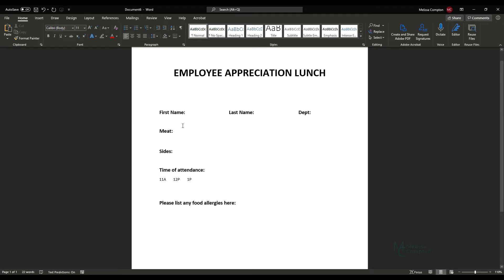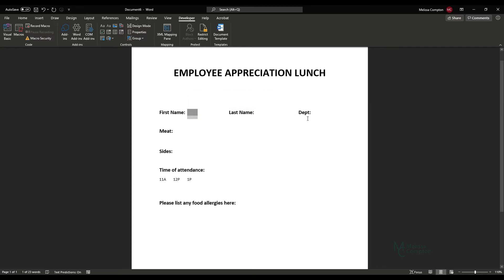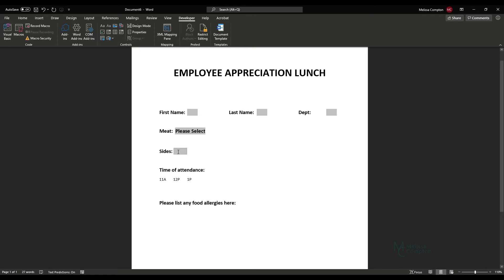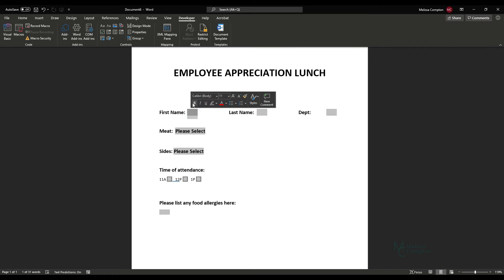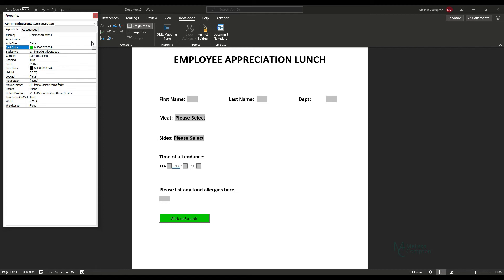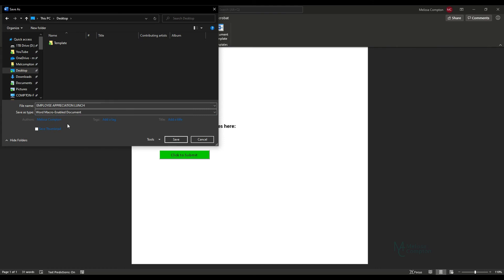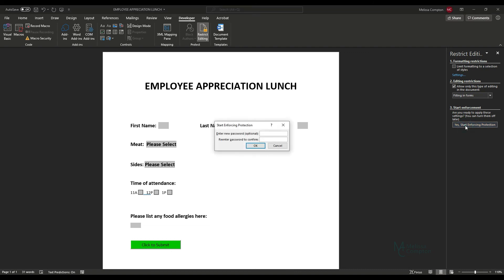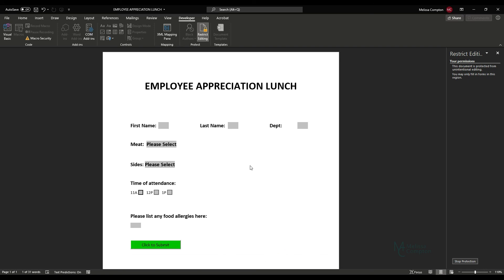How to create a fillable form with a submit button in Word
​In this tutorial you’ll learn how to create a fillable form with a submit button in Word.  I've included the visual basic script in the description below so you can use it during that step.

VISUAL BASIC CODE FOR SUBMIT BUTTON***

Be sure to change the .subject, .body and .to so it will work for you.

Dim xOutlookObj As Object

    Dim xEmail As Object

    Dim xDoc As Document

    Application.ScreenUpdating = False

    Set xOutlookObj = CreateObject("Outlook.Application")

    Set xEmail = xOutlookObj.CreateItem(olMailItem)

    Set xDoc = ActiveDocument

    xDoc.Save

    With xEmail

        .Subject = "Test Email"

        .Body = "This is a test email for submit button"

        .Importance = olImportanceNormal

        .Attachments.Add xDoc.FullName

        .Display

    End With

    Set xDoc = Nothing

    Set xEmail = Nothing

    Set xOutlookObj = Nothing

    Application.ScreenUpdating = True

End Sub